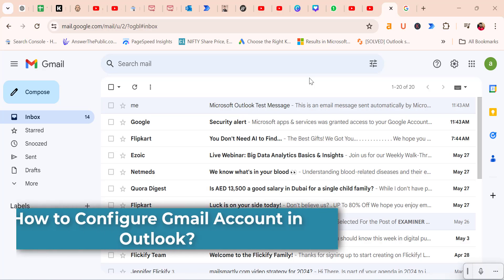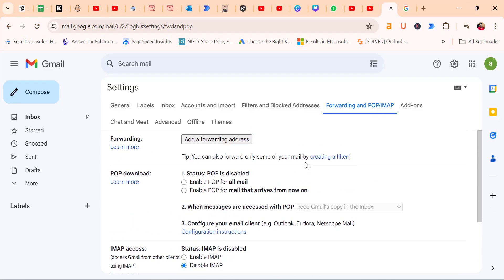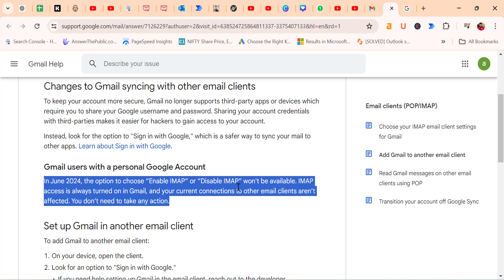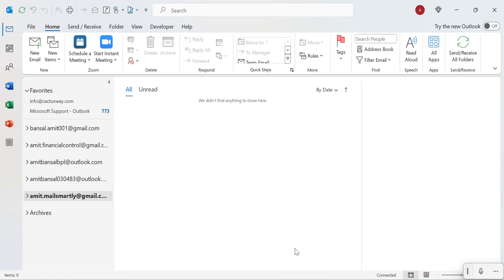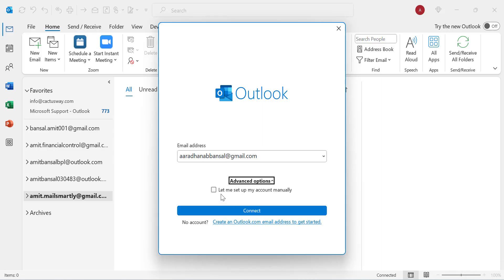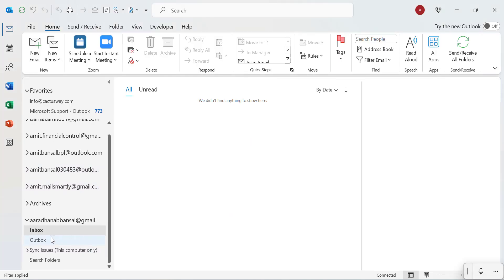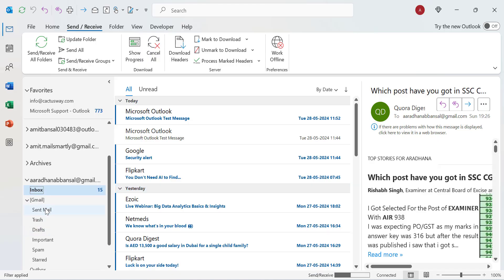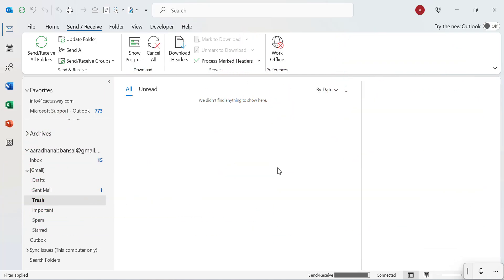SETUP Gmail Account in Outlook!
How to Configure Gmail Account in Outlook!